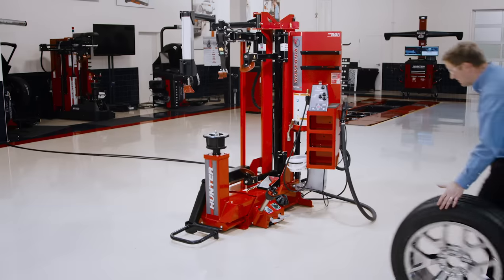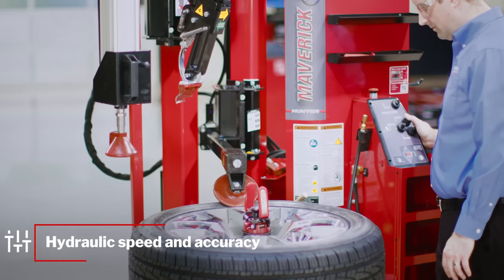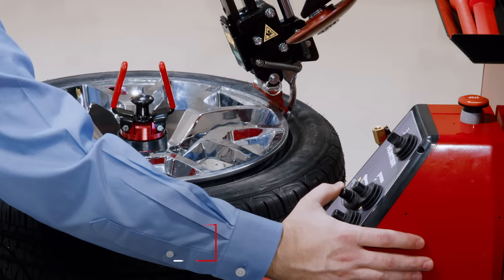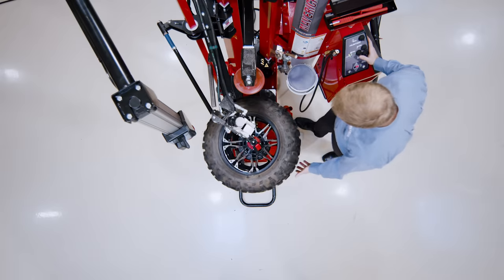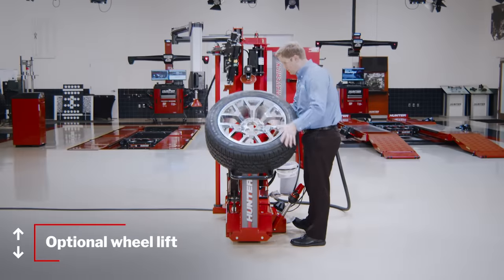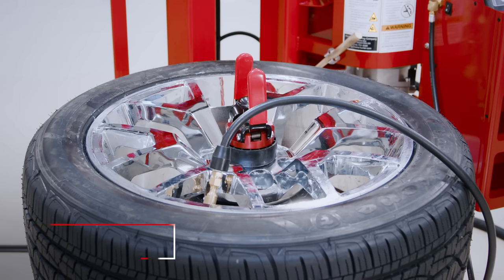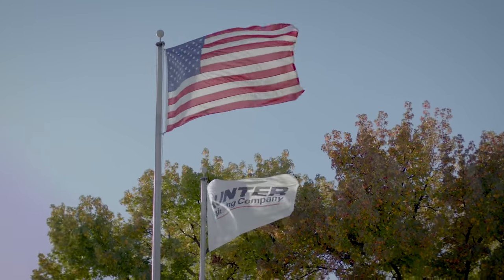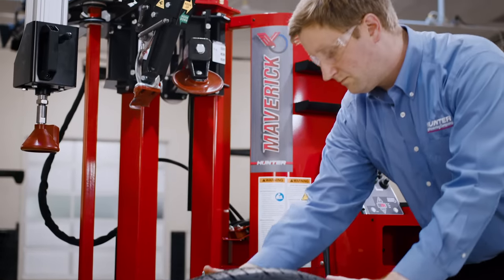Take control of tire changing with the new Hunter Maverick®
The Maverick® offers technicians the best of both worlds: automation when you want it, responsive manual controls when you want to speed up.

Precision, power and control. That’s what technicians want in a premium tire changer, and that’s exactly what Hunter Engineering has delivered in the Maverick®.

The new model shares many features with Hunter’s popular, standard-setting Revolution® tire changer, but keeps the technician completely in charge with smooth and fully variable operation. Hydraulic controls combine low-speed functionality with on-demand faster operation, allowing technicians who prefer a more hands-on approach to adapt the process to their own individual needs.

Other productivity features include a leverless head, automatic articulation, walkaway inflation and an optional wheel lift.